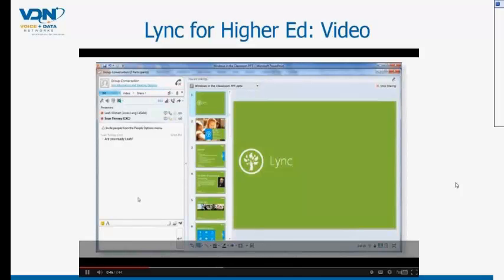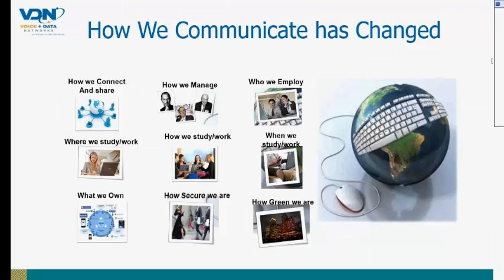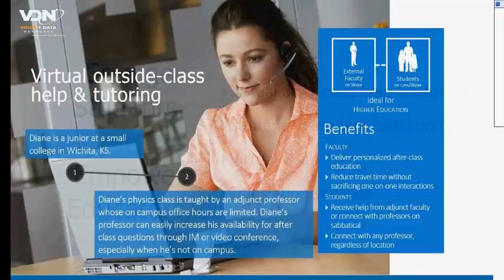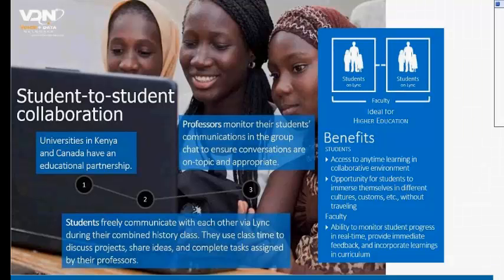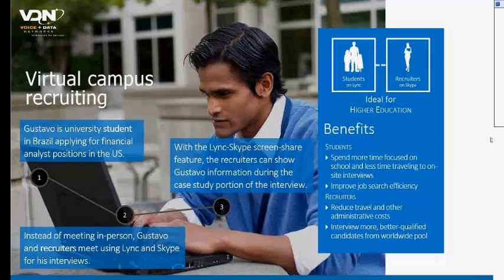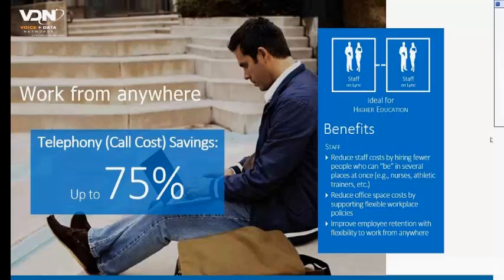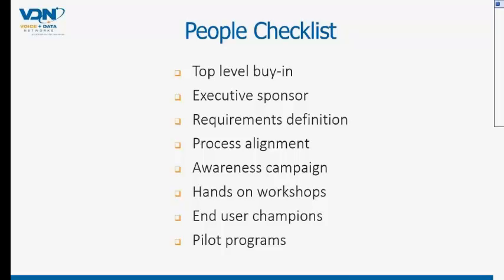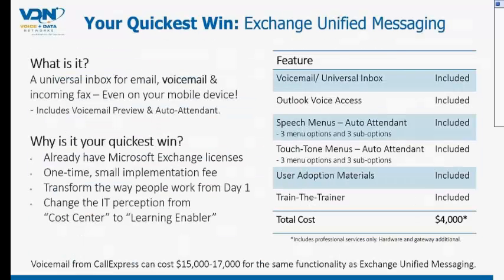Maximizing IT Investments: Microsoft Lync for Higher Education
Increasing enrollment, allowing professors on sabbatical to appear as if they're in the office, giving students access to outside experts for collaboration on projects or their thesis, bringing in experts from around the globe to give talks - the possibilities are endless when you integrate Microsoft Lync with your PBX and existing IT infrastructure. Watch the video for more use cases and how little it'll cost you to get started!